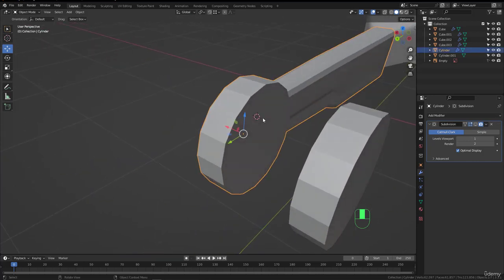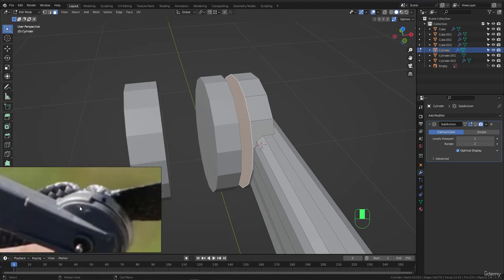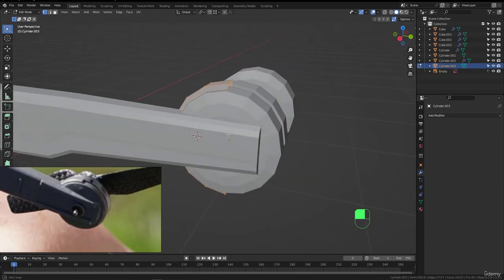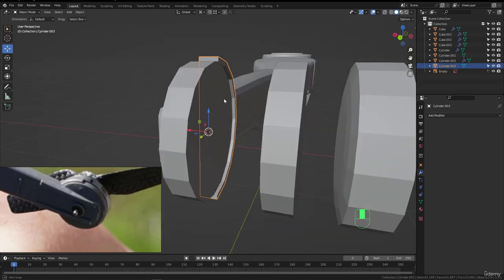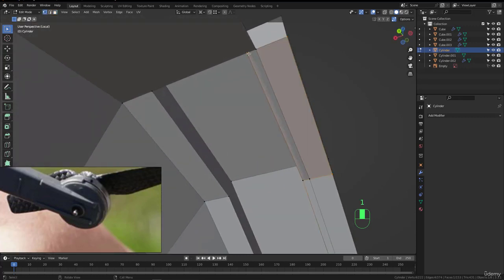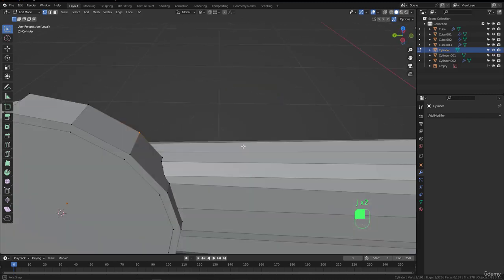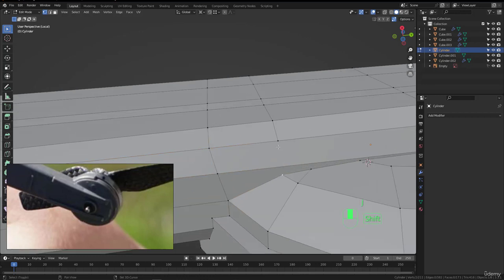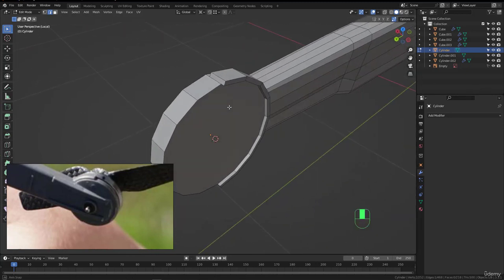Blender | Learn how to create the military Black Hornet drone | 16 Adding some edge loop